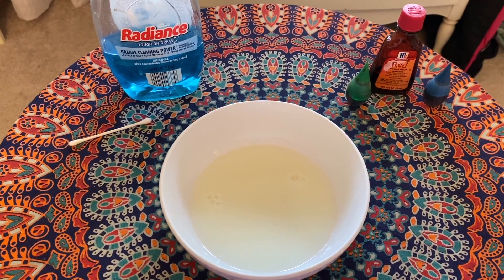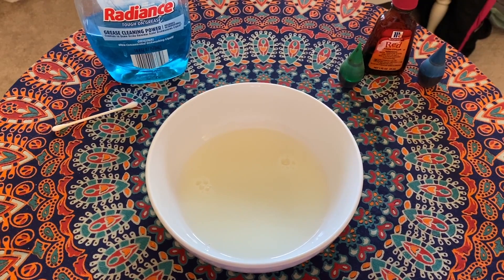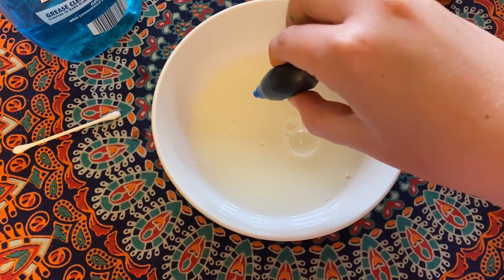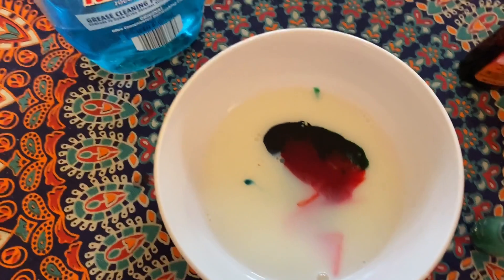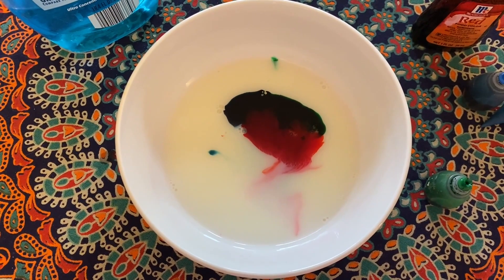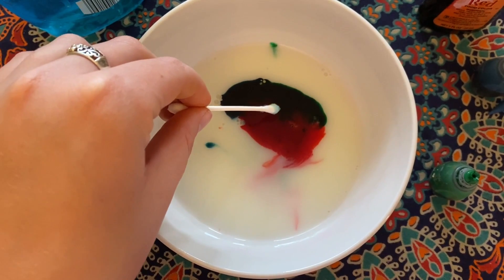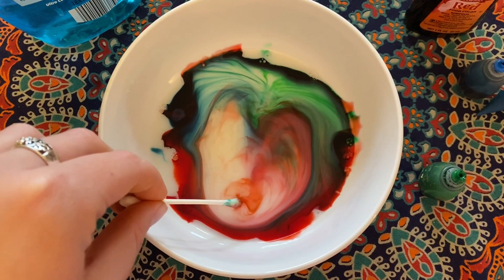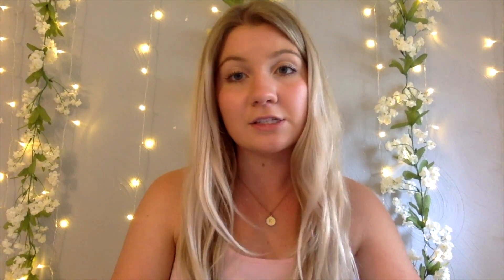Science Story Time: Tie-Dyed Milk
Participate in Penn State Behrend's popular Science Story Time—from home! This experiment will help children learn about surface tension.